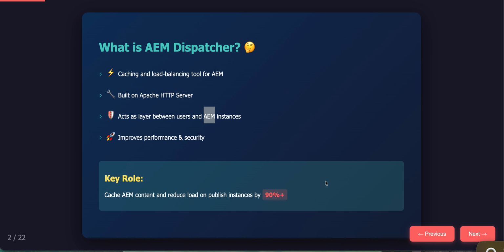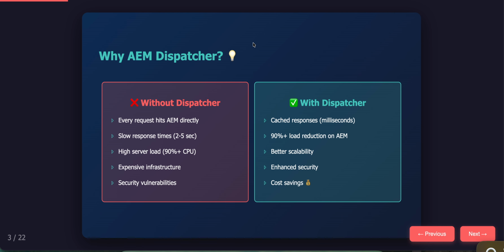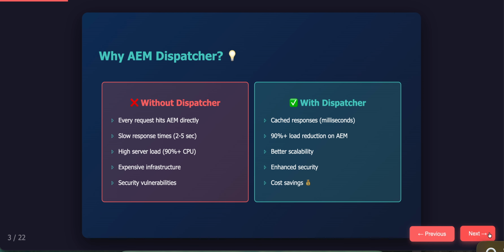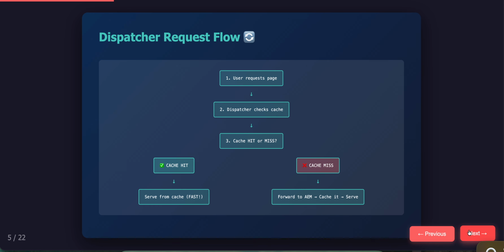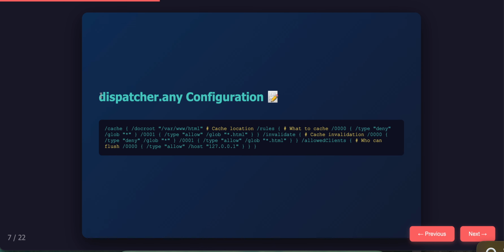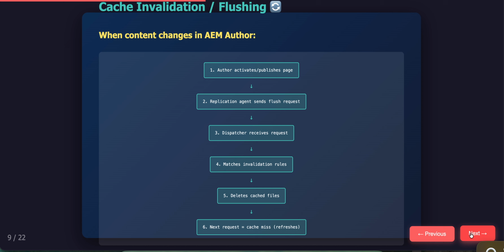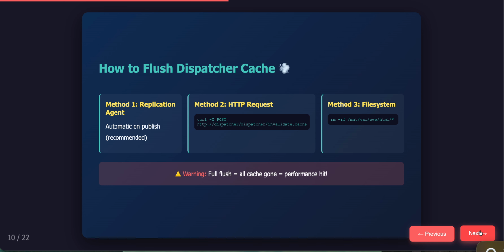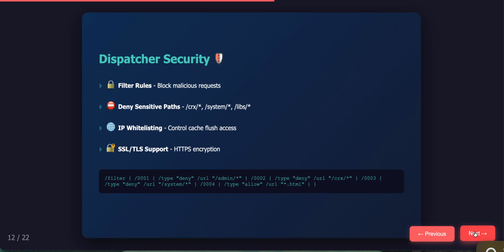AEM Dispatcher in a Nutshell | Complete Quick Guide (Fast & Easy)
In this video, I explain AEM Dispatcher in a simple and practical way so you can understand it quickly.

If you're working with Adobe Experience Manager (AEM) or planning to learn it, Dispatcher is a key component you must know. This video covers everything in a short time so you can get started fast.

🔹 What you'll learn:

What is AEM Dispatcher
How Dispatcher works
Caching mechanism explained
Basic architecture
Why Dispatcher is important for performance & security

This video is perfect for beginners as well as developers who want a quick revision.